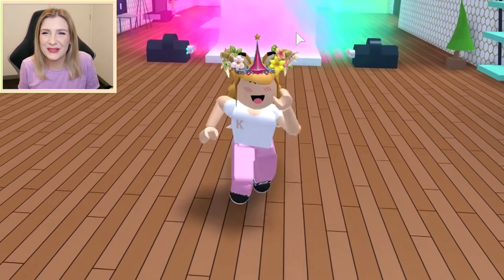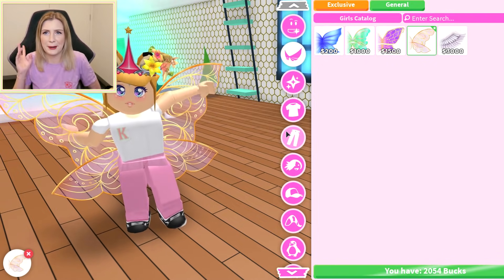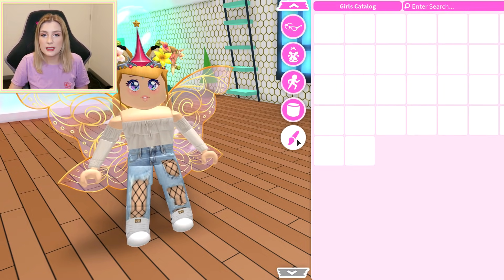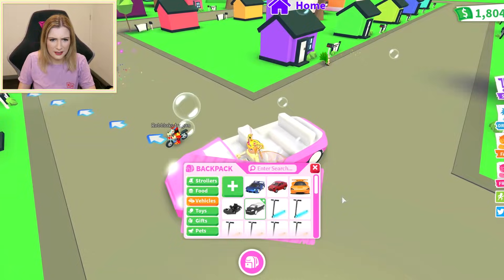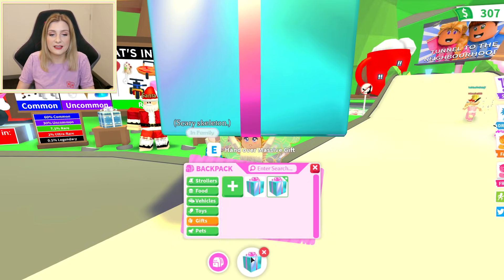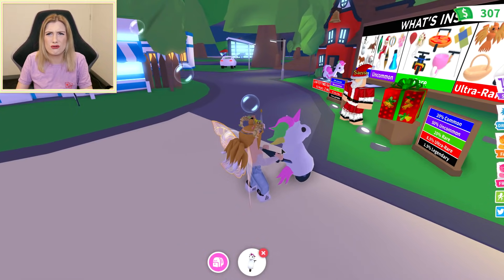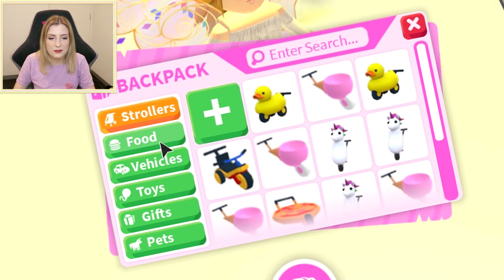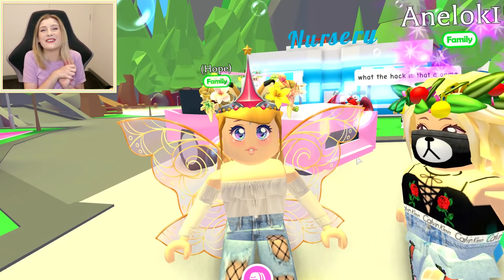I SPENT ALL MY ROBUX TO GET THIS NEW ITEM 😱 // Roblox Adopt Me